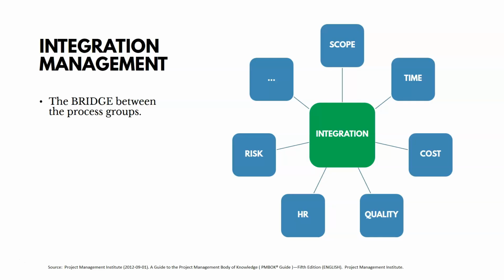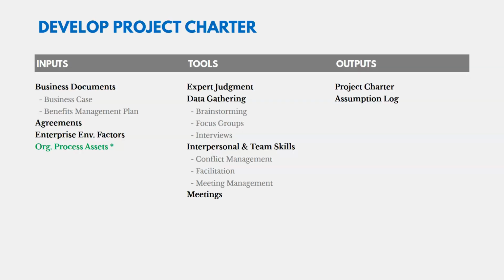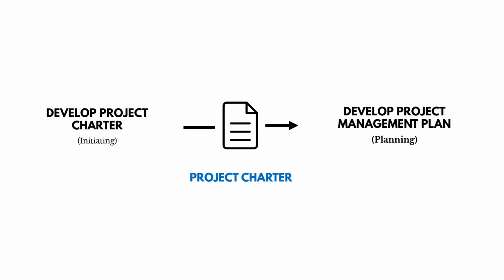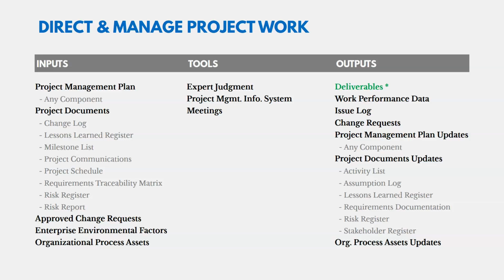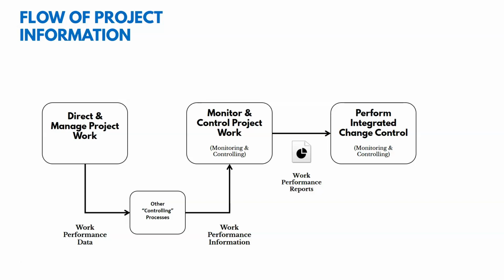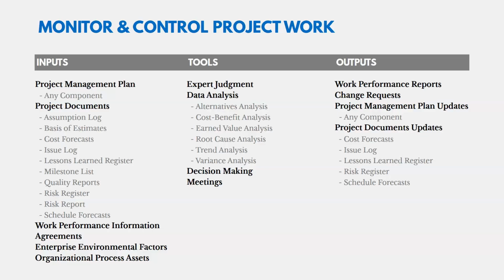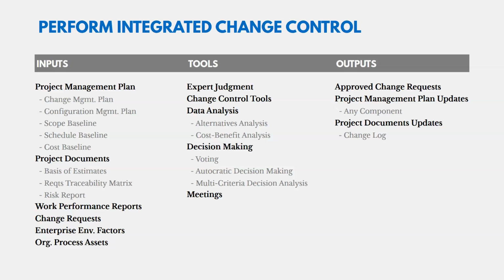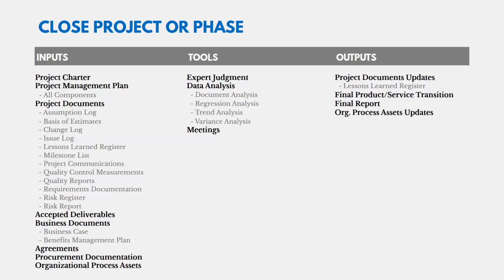PMBOK® Guide (6th Edition) – Chapter 4 – ITTO Review – Integration Management